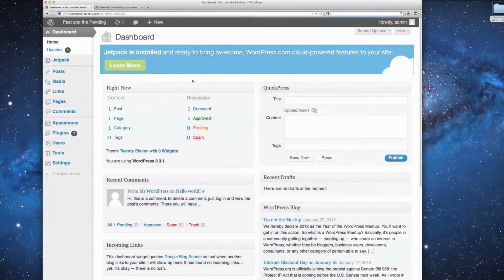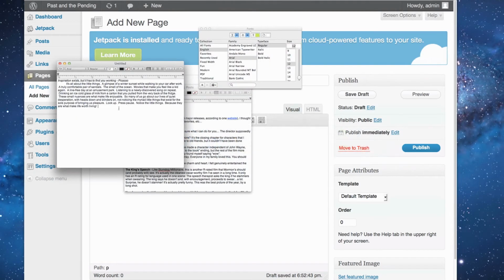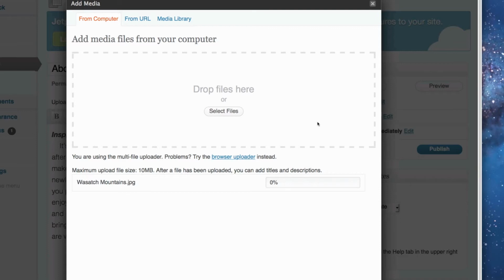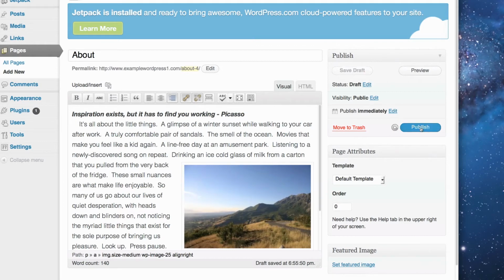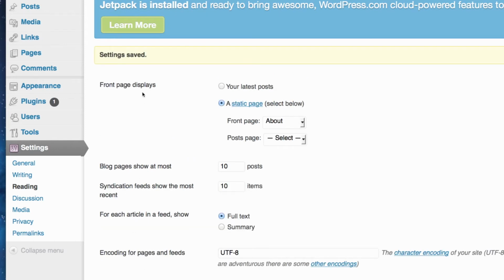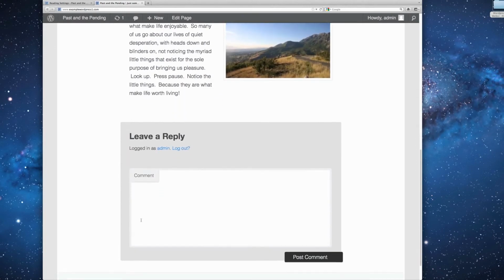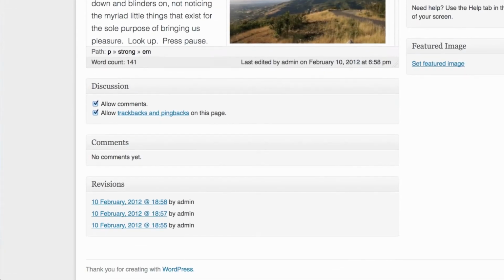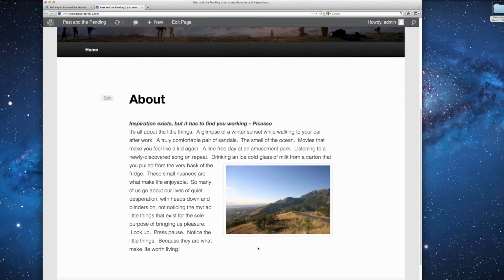Krsna Hemant How to Use WordPress (4 of 7) - Creating a Static Page - YouTube